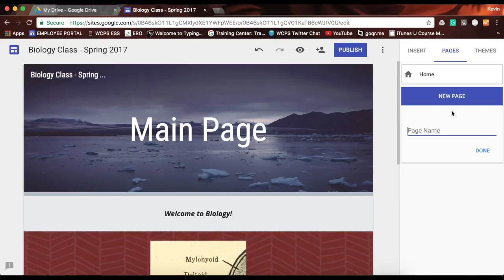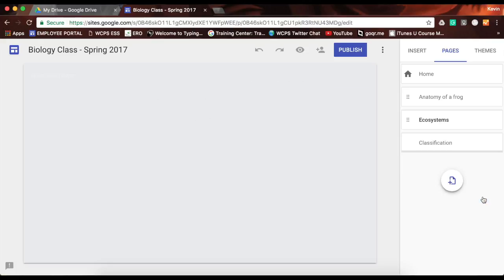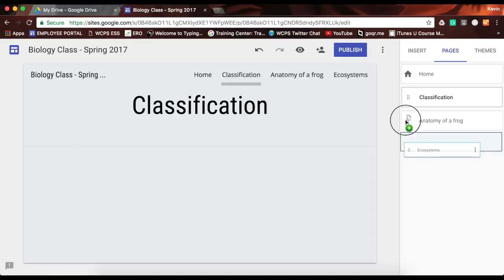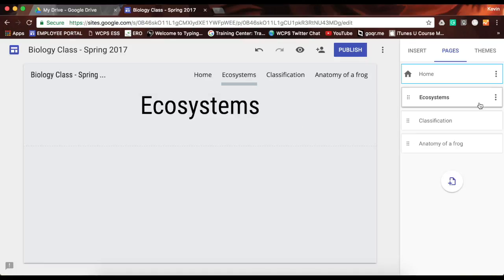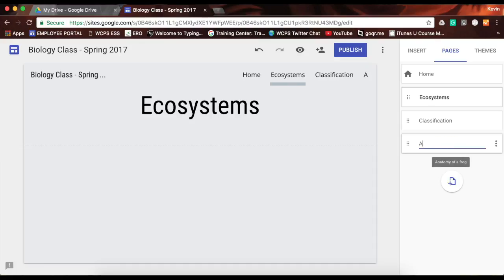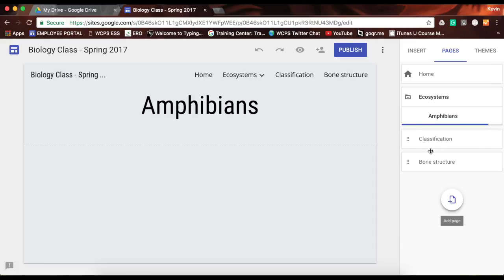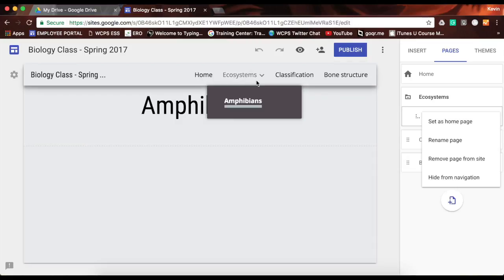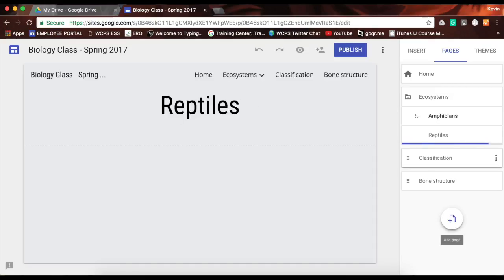Inserting and Modifying Pages in New Google Sites - Part 1